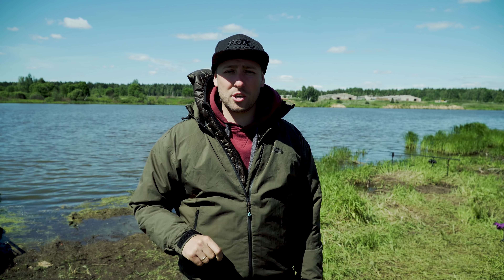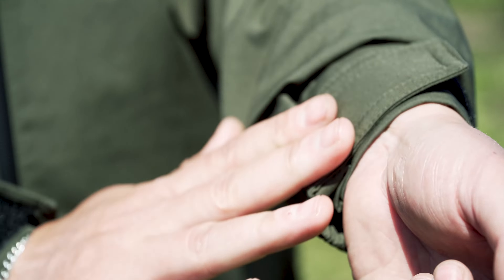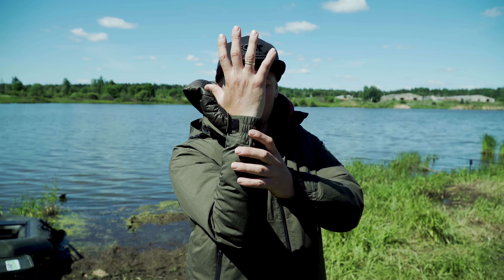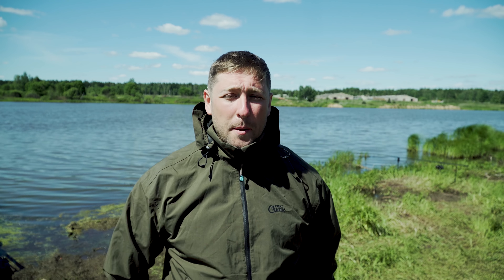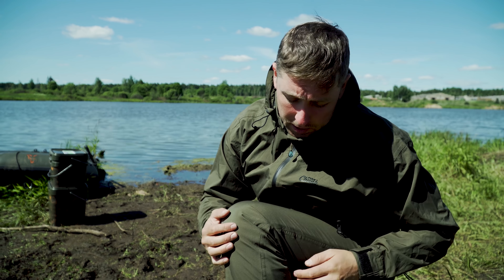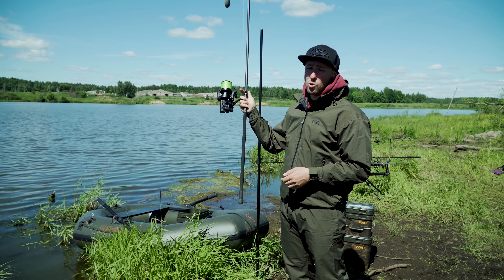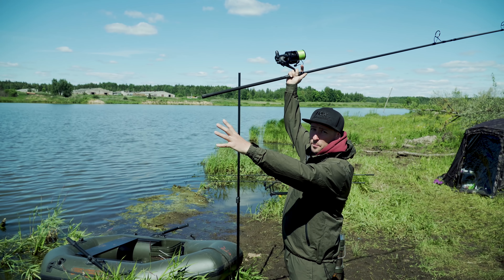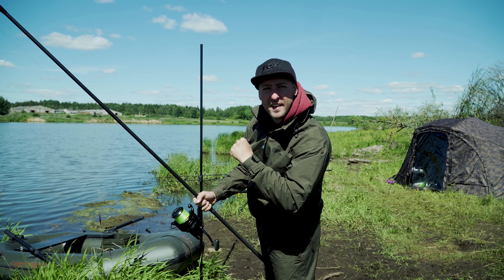Карпфишинг TV :: Обзор непромокаемого костюма для рыбалки FOX CHUNK Aquos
✅ Представляем Вашему вниманию обзор непромокаемого костюма FOX CHUNK Aquos. Хоть мы и не часто делаем обзоры на одежду, но этот костюм действительно заслуживает пристального внимания. Уже два полных сезоны мы тестируем его под проливными дождями и результаты этих тестов превзошли все наши ожидания! Действительно крутой костюм, который не только не промокает, но и отлично дышит, а так же скроен так, что в нем очень удобно кормить сподом. Ничего не задирается и не мешает забросам!